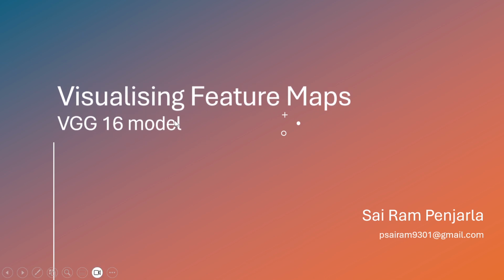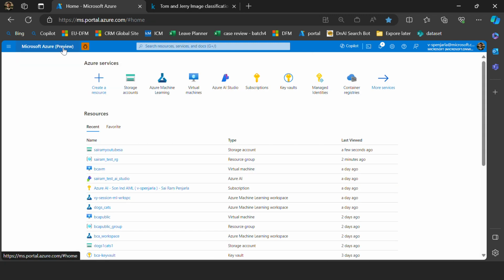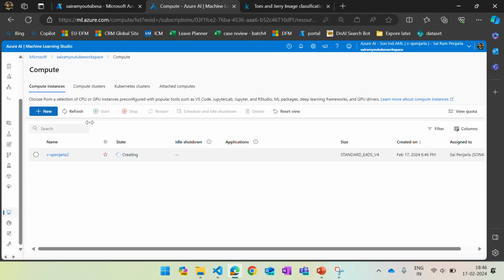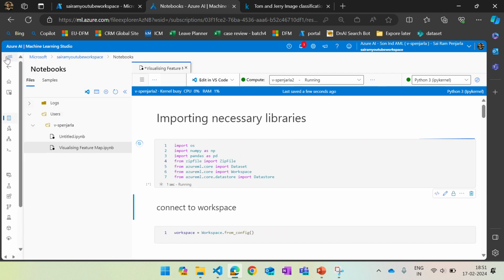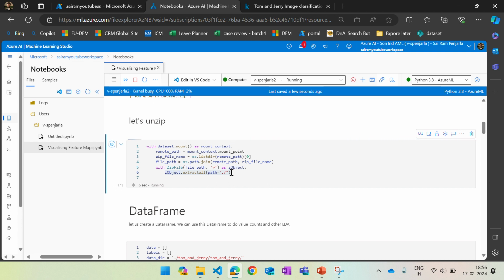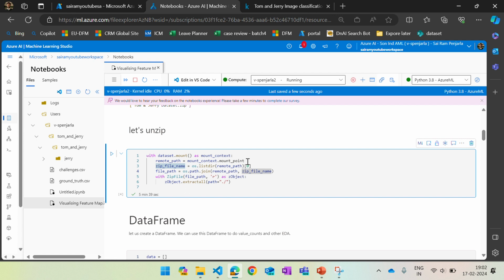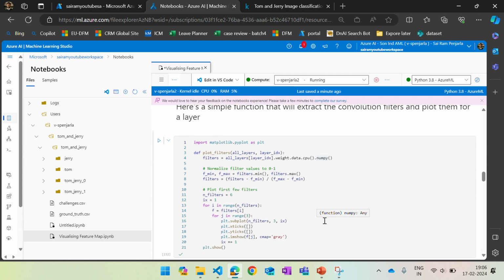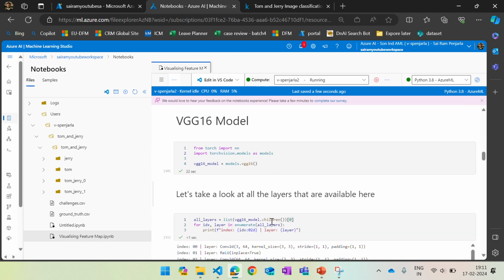Azure ML Studio || Machine Learning with Azure ML Studio || Python Learning Module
📘 Timestamps:

0:00 - Introduction